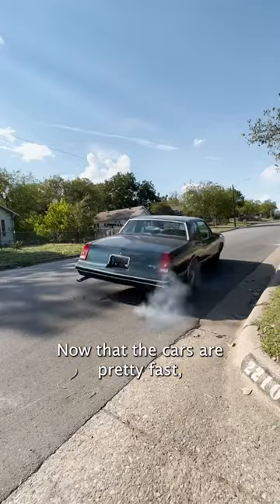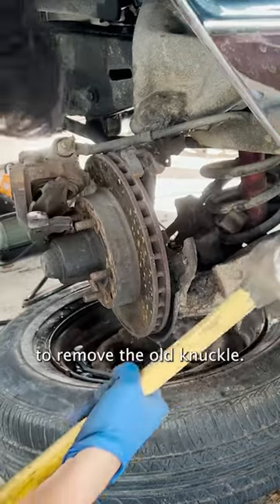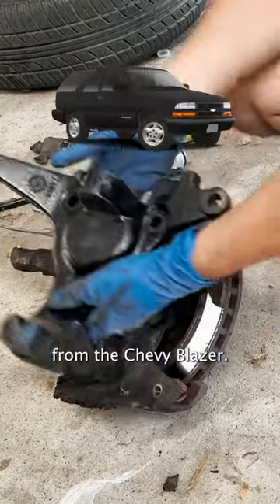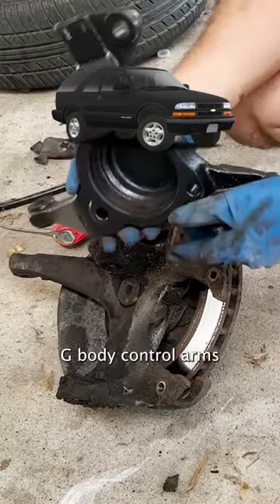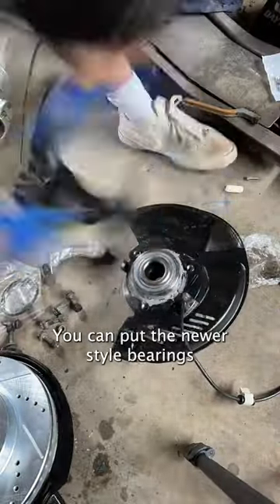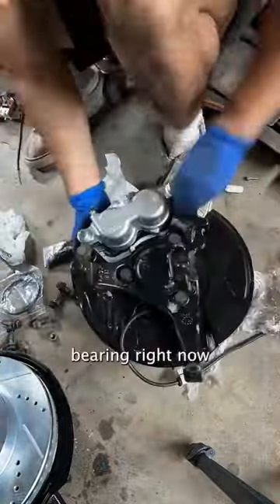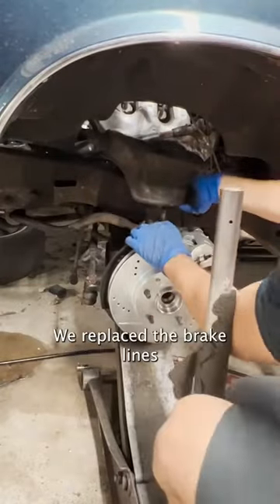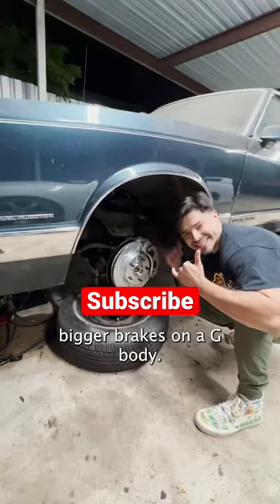G Body Big brake updates part 1 removing front knuckles